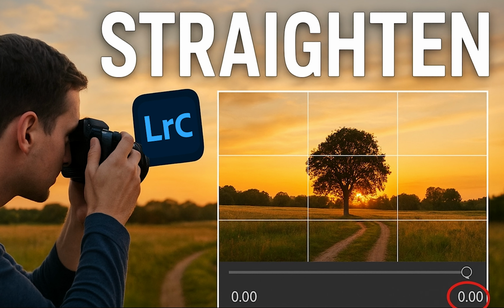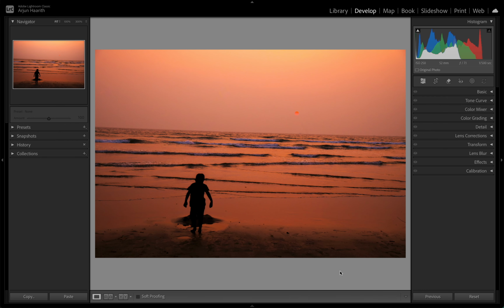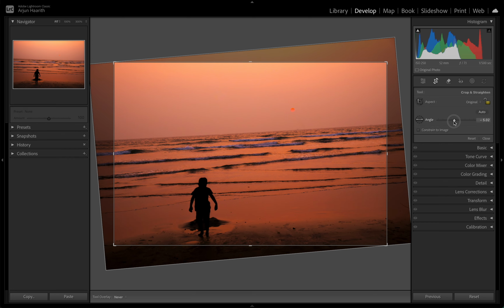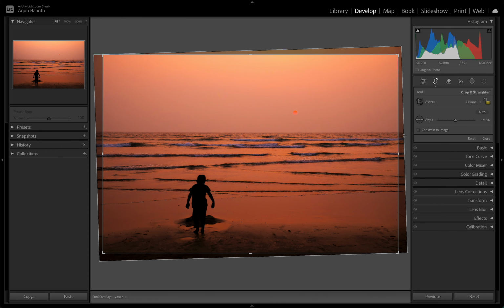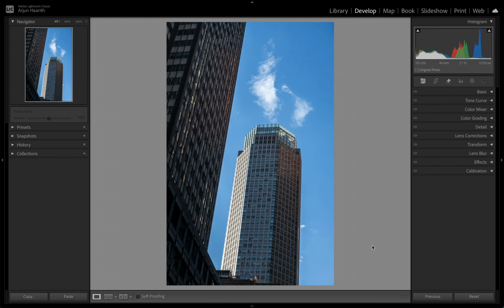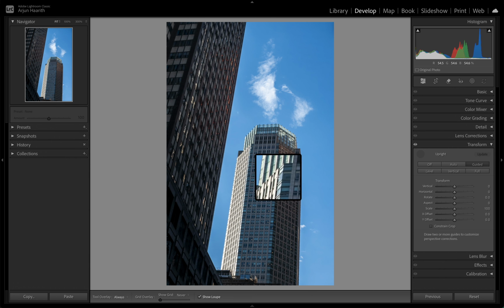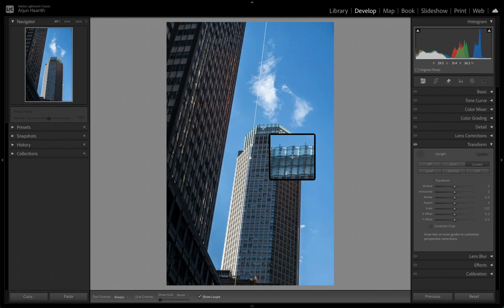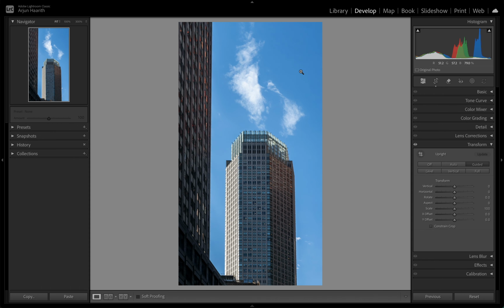Straighten Photos & Fix Leaning Buildings in Lightroom Classic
Is your photo tilted or your buildings leaning to one side?
In this quick Lightroom Classic tutorial, learn how to straighten horizons and correct perspective distortions using the Crop tool and Guided Upright transform feature!

Here’s what you’ll learn in just one minute:
✅ How to open and use the Crop & Straighten panel
✅ How to fix horizons using the Angle slider or Straighten tool
✅ How to correct leaning buildings with Guided Upright under the Transform panel
✅ Quick tips for perfect alignment and perspective balance

Whether you shoot landscapes or architecture, this trick will make your photos look polished and professional.